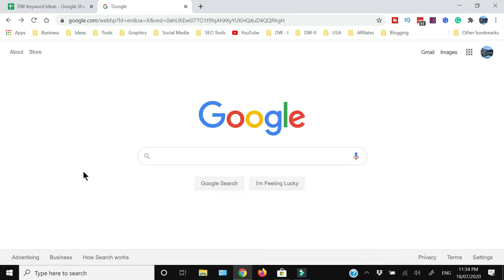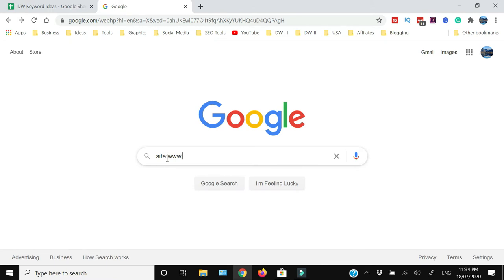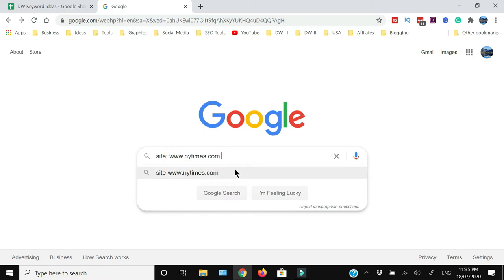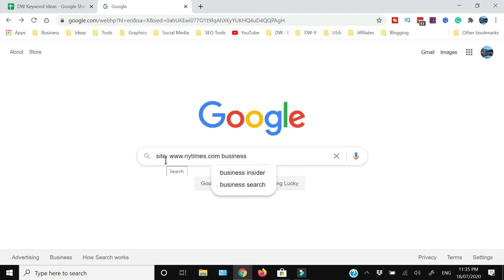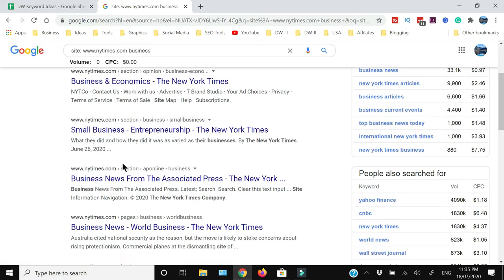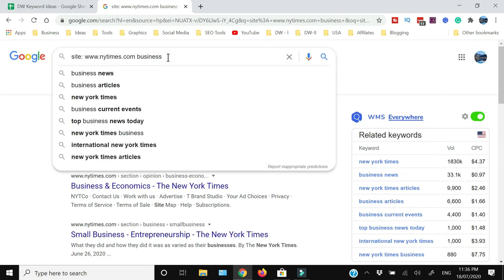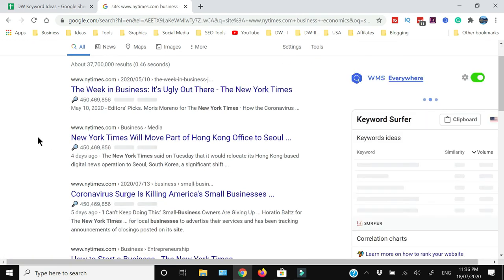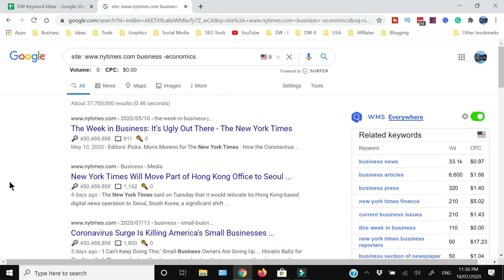How To Search A Site On Google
Online Tools We Use / Recommend
1.   Payoneer: Online Payment Solution

About Channel